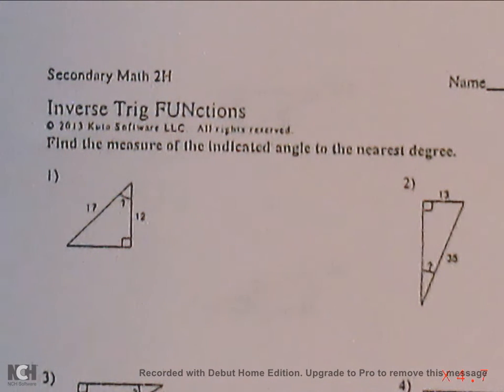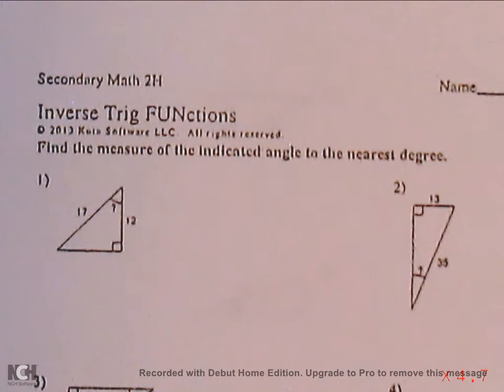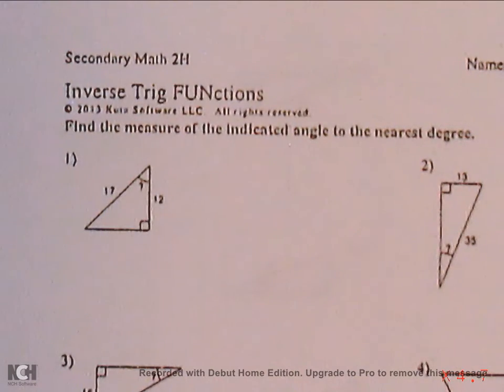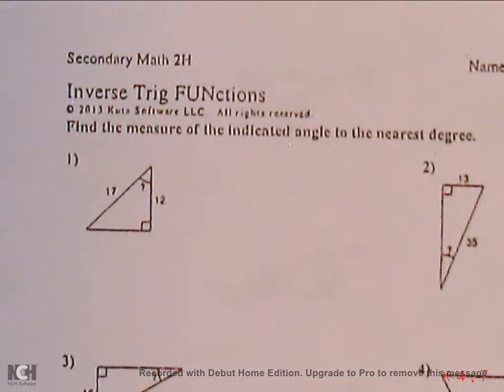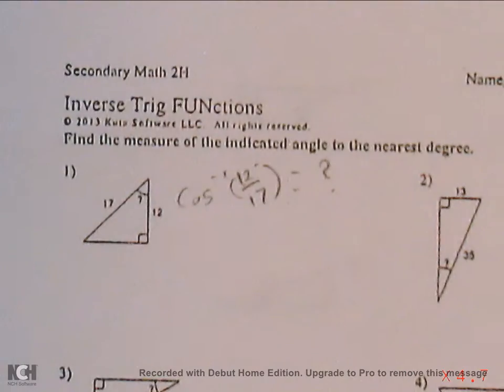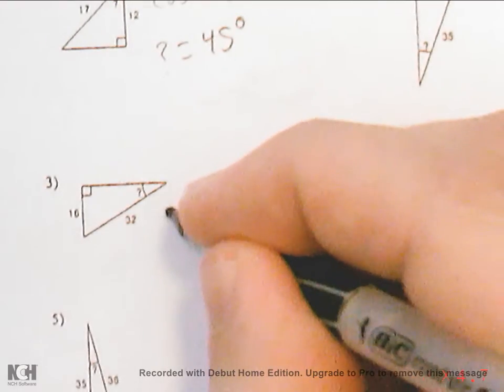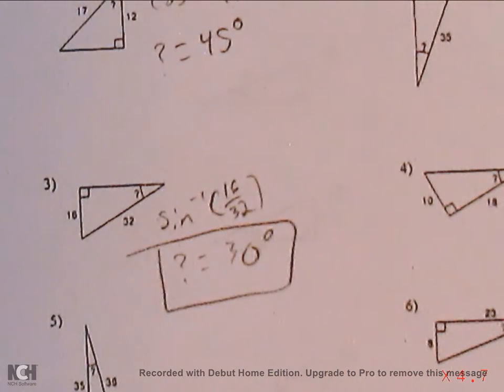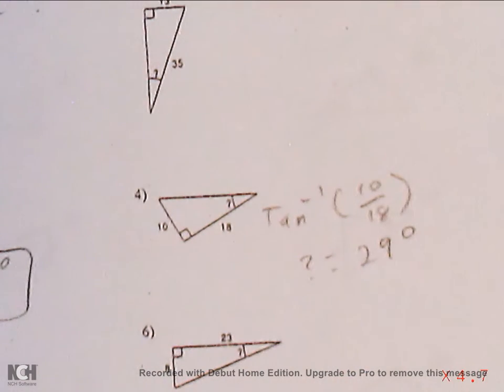SM2: Inverse Trig Functions